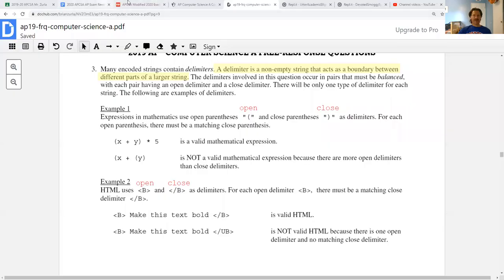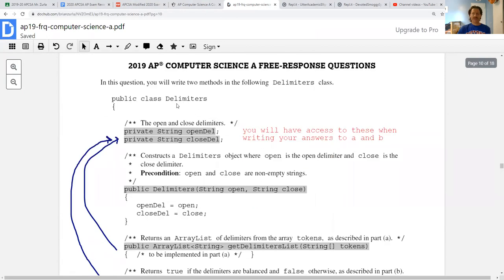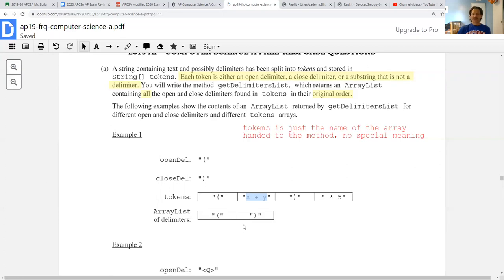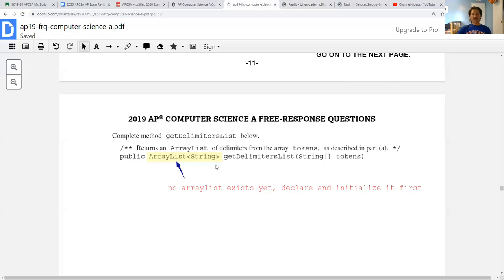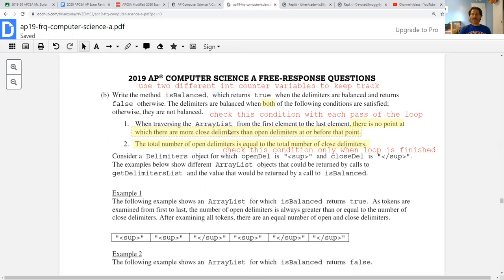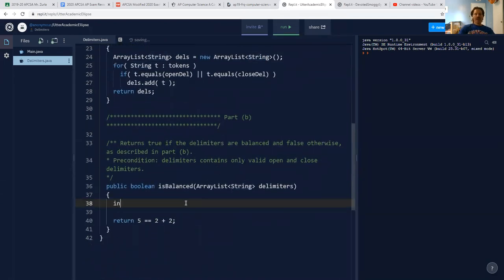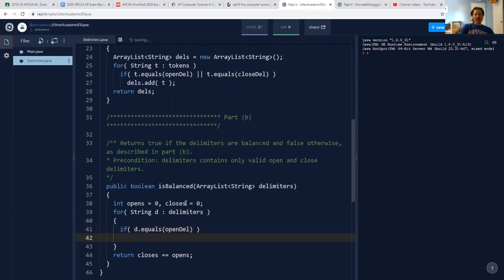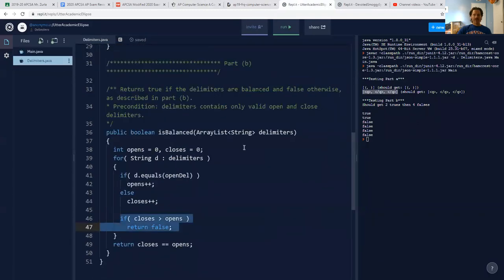2019 APCS FRQ #3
Delimiters